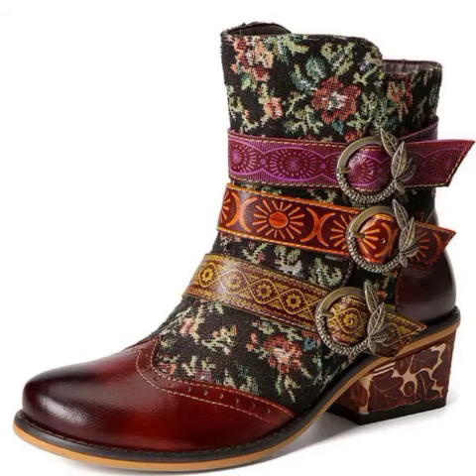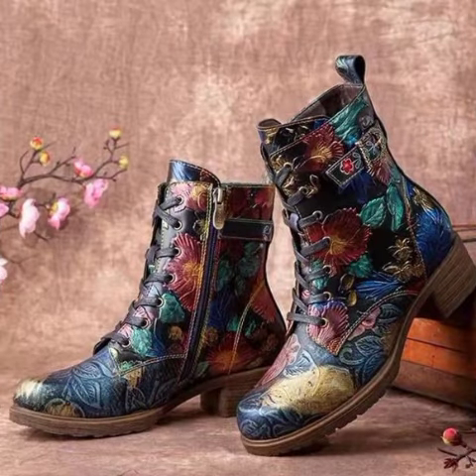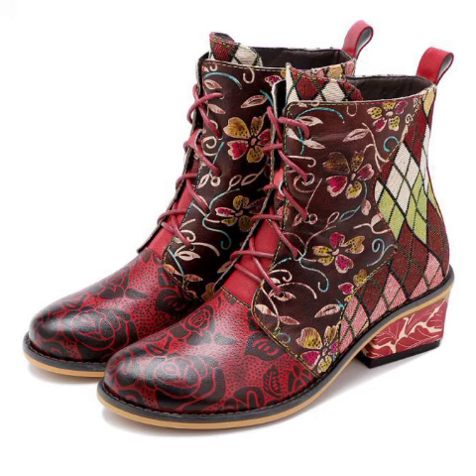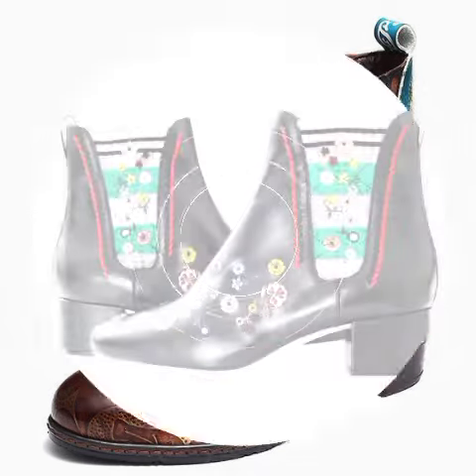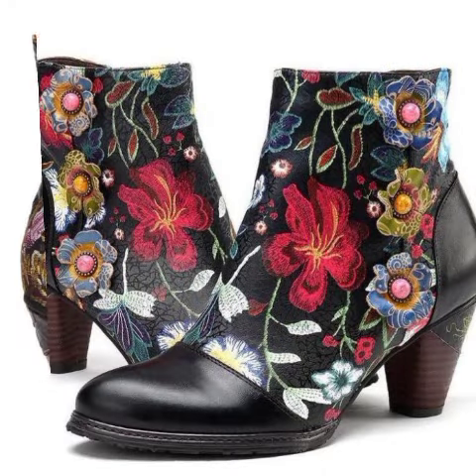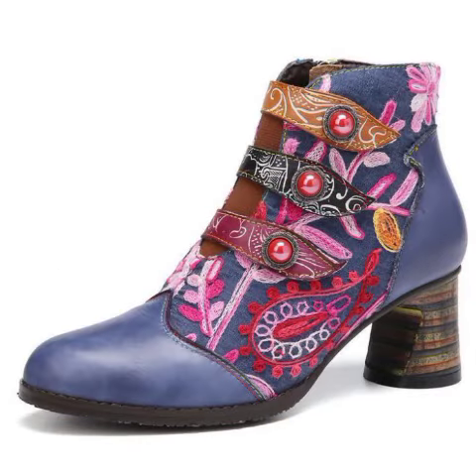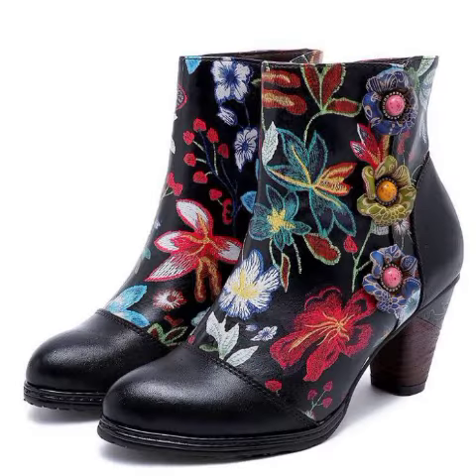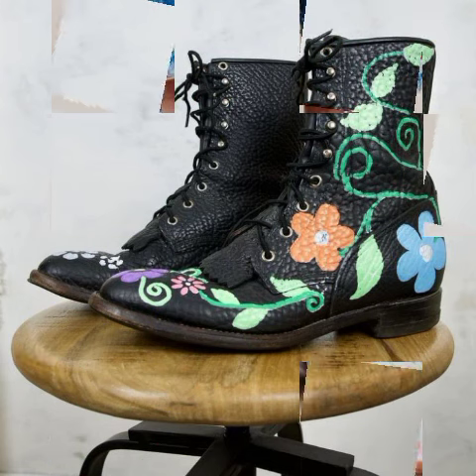Latest most beautiful stylish multicolor ankle boots2022